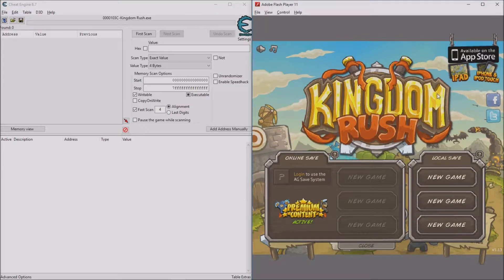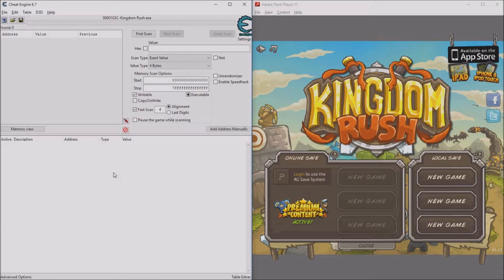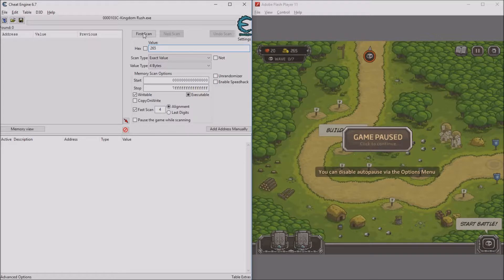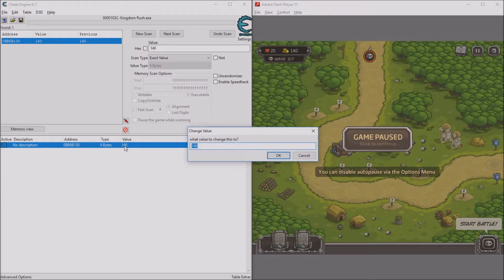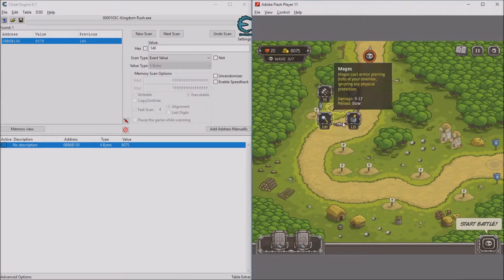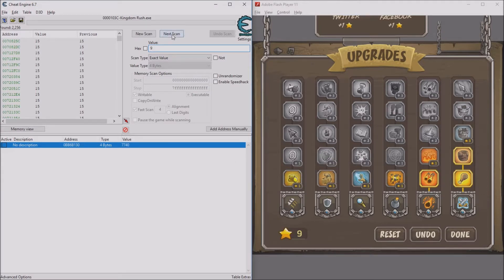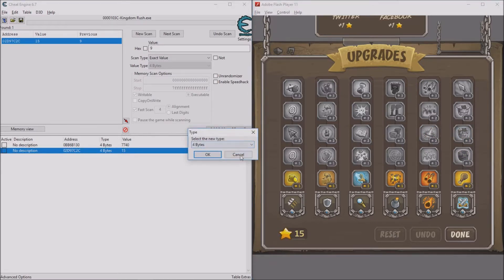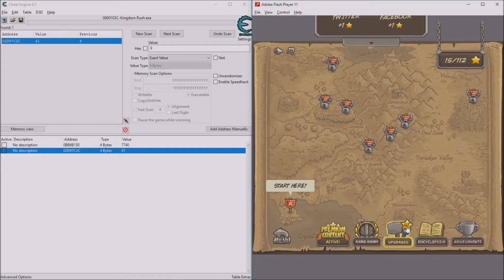How To Get Unlimited Gold In Kingdom Rush Using Cheat Engine! PC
Hope this video was helpful to all those who wish for unlimited gold!

Sorry no link for kingdom rush download. I made this video two years ago and the link I had was changed to a virus.